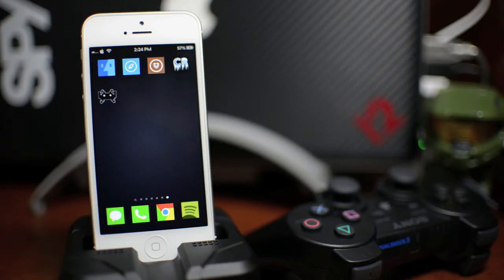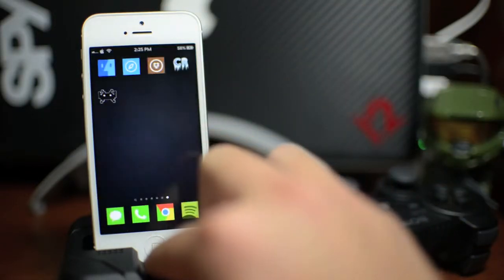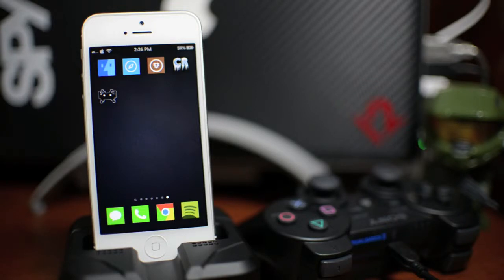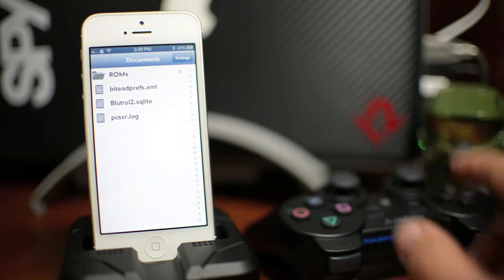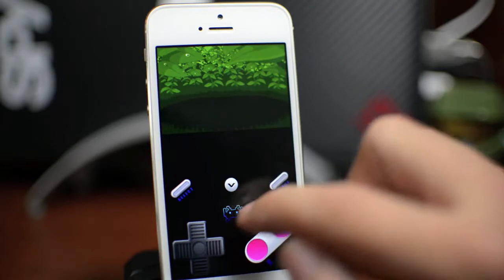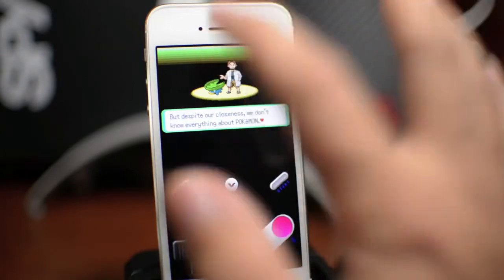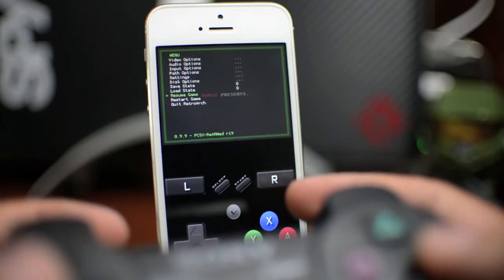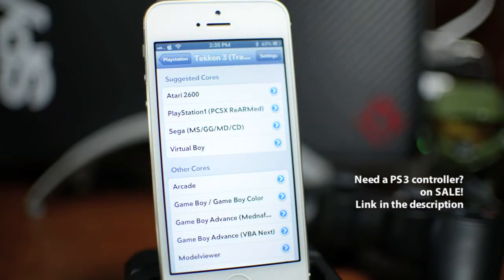RetroArch Playstation Games With PS3 Controller on iPhone iPod Touch iPad Ep 5 PS3 Controller